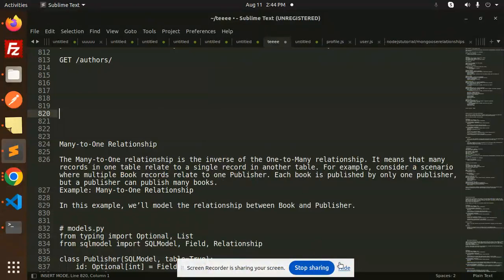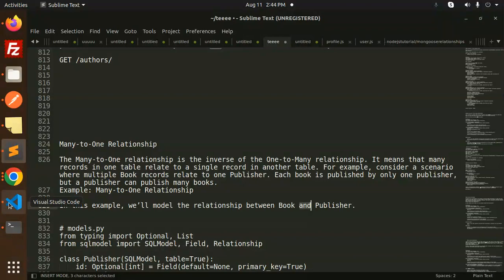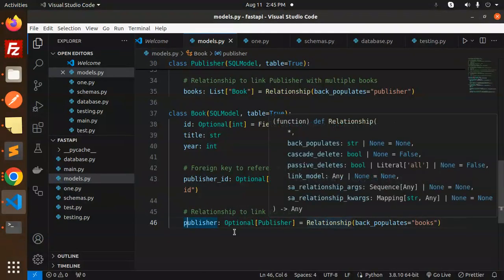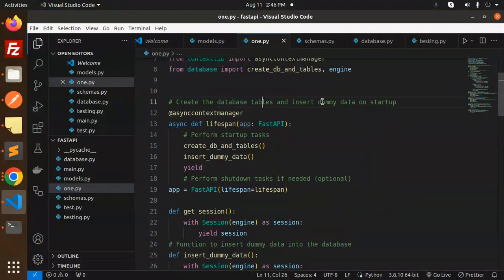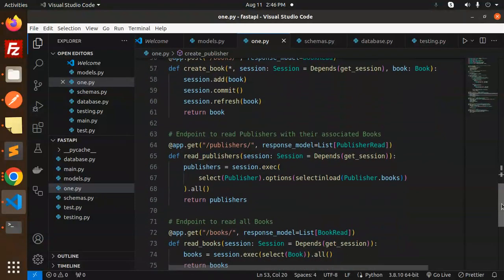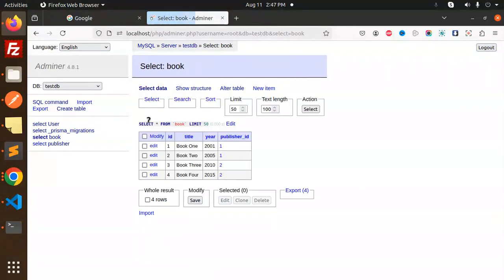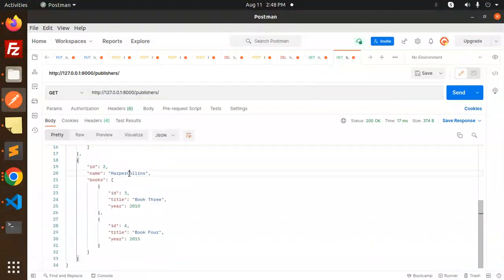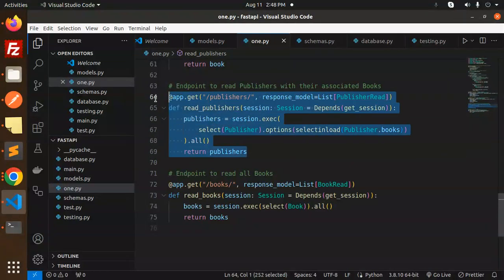Python FastAPI Tutorial #49 Implementing Many-to-one Relationships with SQLModel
In this tutorial, we explore how to implement many-to-one relationships using SQLModel in FastAPI. If you're working with relational databases and need to understand how to manage these types of relationships in your web applications, this video is perfect for you! 💻
What You'll Learn:

    Understanding Many-to-One Relationships: Learn the concept and importance of many-to-one relationships in database design.
    Setting Up SQLModel Models: Define models in SQLModel that represent many-to-one relationships.
    Establishing Relationships: Implement the necessary fields and methods in SQLModel to create these relationships.
    Creating and Querying Data: Build endpoints in FastAPI to manage data with many-to-one relationships.
    Testing Your API: Ensure your relationships work correctly within your FastAPI application.

Topics Covered:

    Introduction to Many-to-One Relationships 🔗
        Concept and use cases
        Real-world examples in web applications

    Defining SQLModel Models 🛠️
        Creating parent and child models
        Using ForeignKey and Relationship fields in SQLModel

    Implementing Relationships in FastAPI 🌐
        Establishing relationships in your database schema
        Writing API endpoints to manage related data

The Many-to-One relationship is the inverse of the One-to-Many relationship. It means that many records in one table relate to a single record in another table. For example, consider a scenario where multiple Book records relate to one Publisher. Each book is published by only one publisher, but a publisher can publish many books.
Example: Many-to-One Relationship

FastAPI & SQLModel: Mastering Many-to-One Relationships 🔗
Building Many-to-One Relationships in FastAPI with SQLModel 🛠️
How to Implement Many-to-One Relationships in FastAPI with SQLModel 🌐
SQLModel in FastAPI: Creating Many-to-One Relationships 🚀
Step-by-Step Guide to Many-to-One Relationships with SQLModel in FastAPI 🗂️

Nest